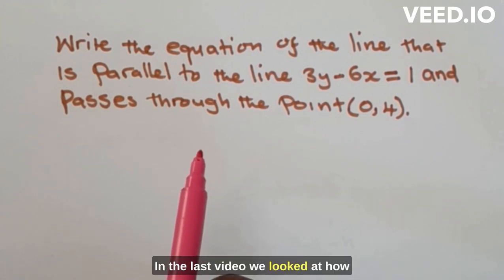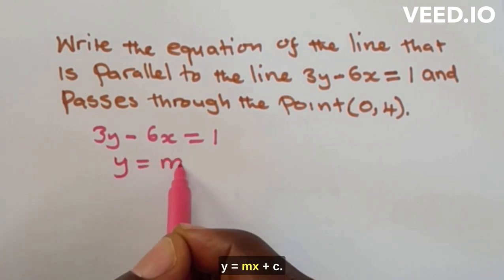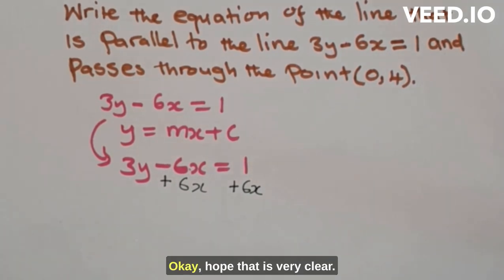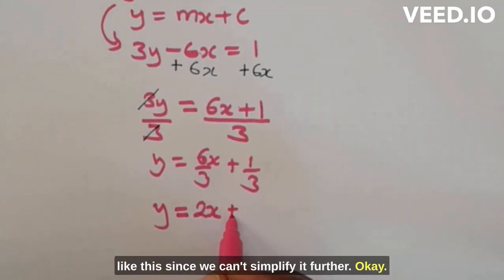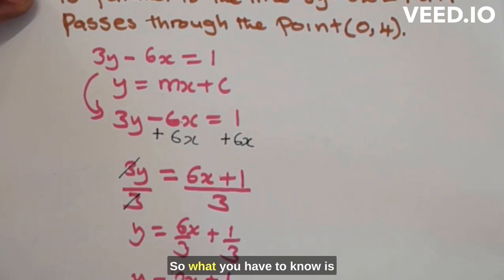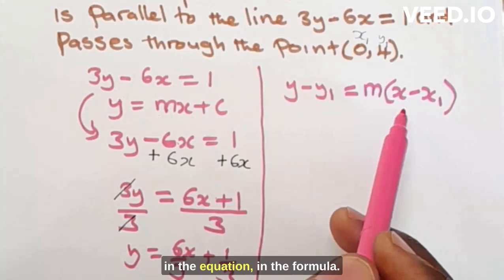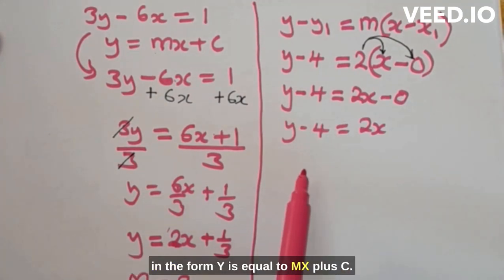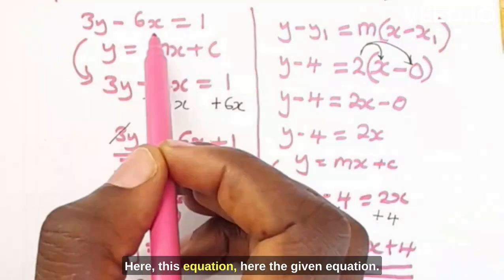How to find parallel lines - Mathematics. @Mathematics Problems Solved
GCSE Mathematics Zone, a GCSE, IGCSE and A - Level Mathematics Academy.